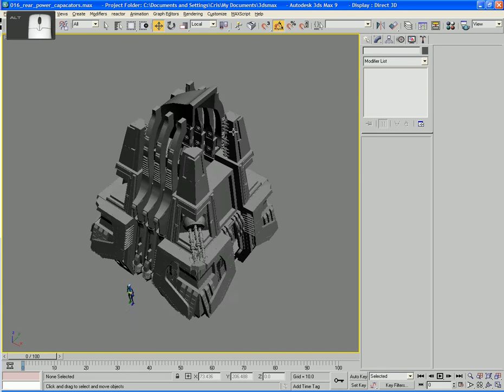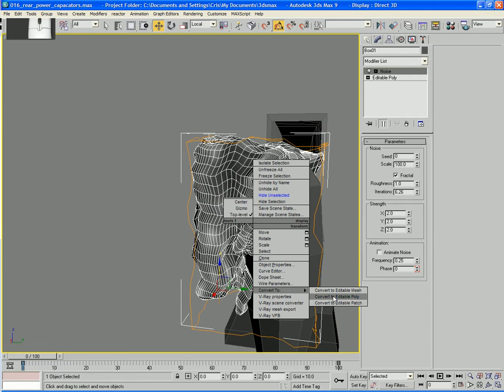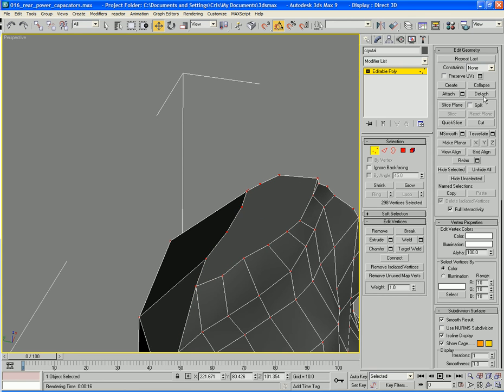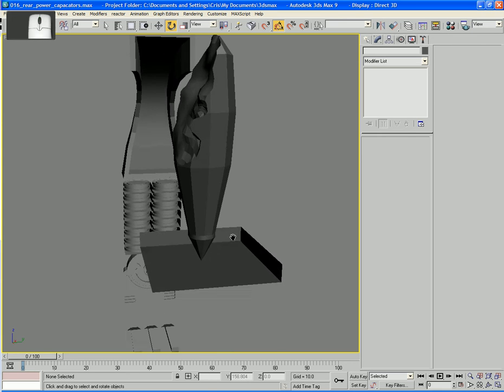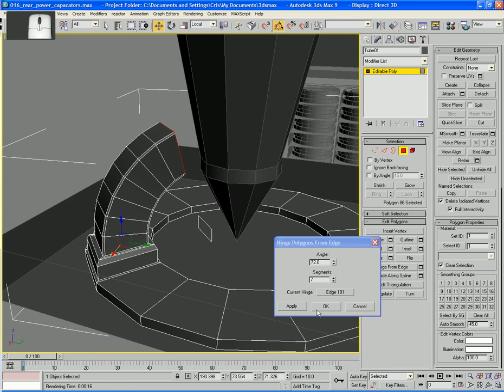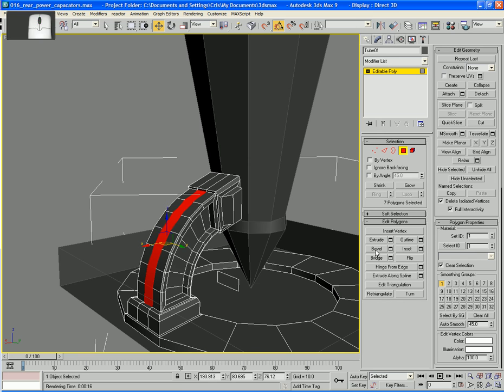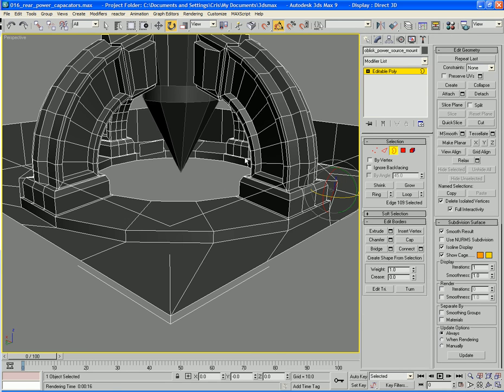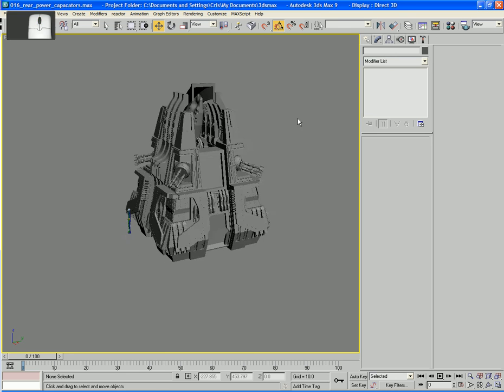The Necron Monolith Tutorial 017 the crystal mount and crystal